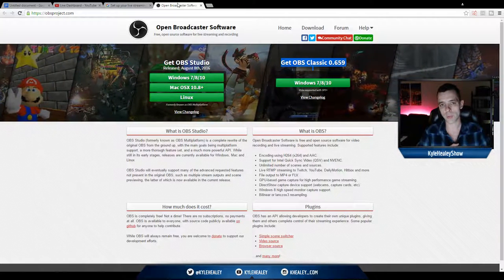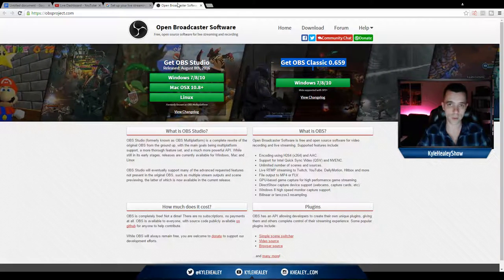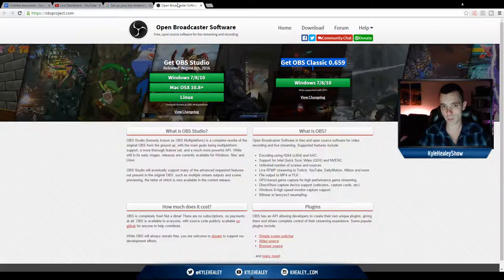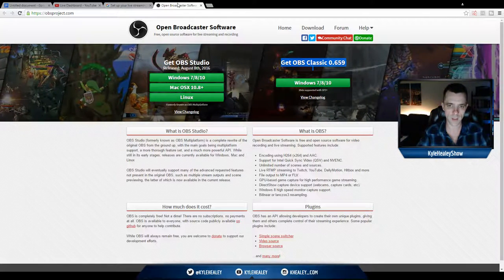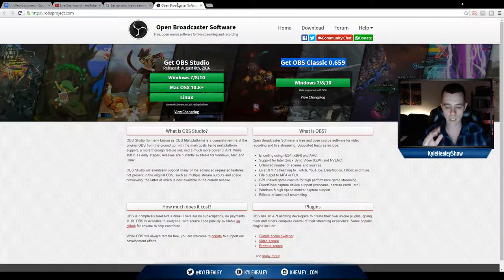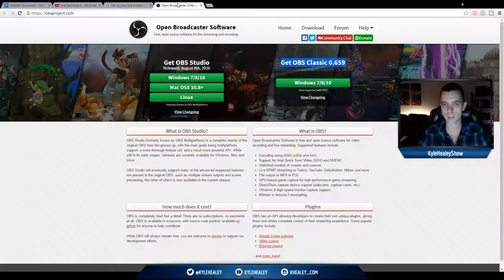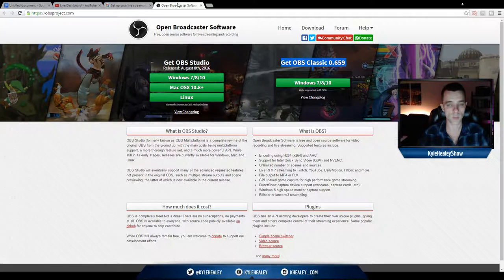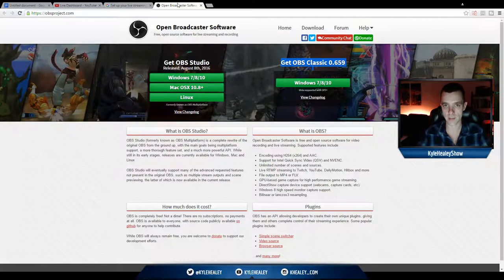Section 2 Conclusion and Assignment (YT Live Streamer Pro: Pt. 8)